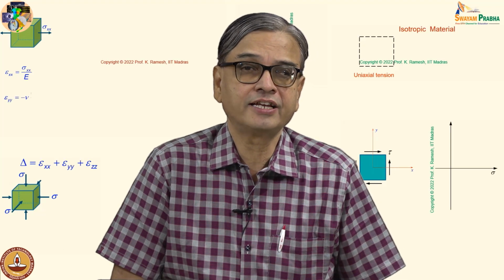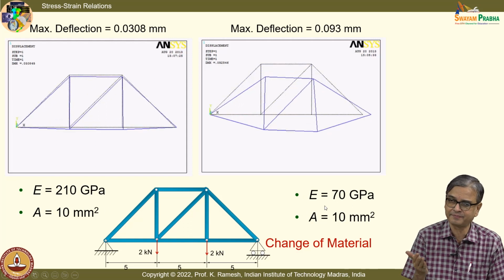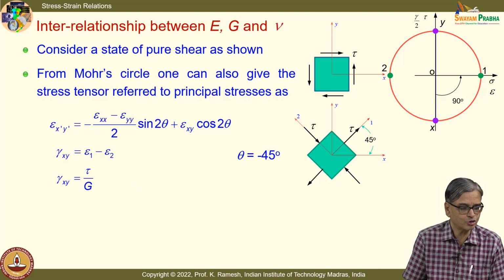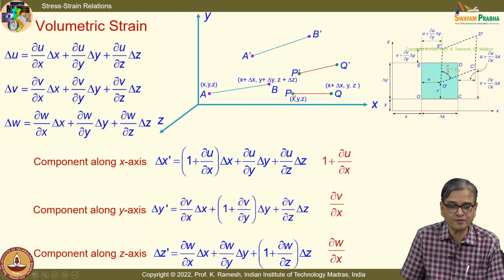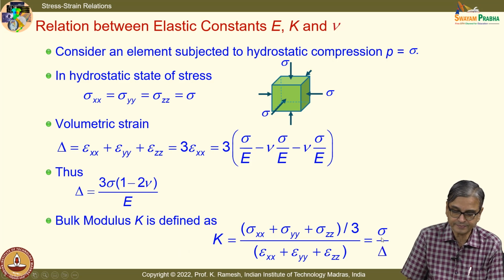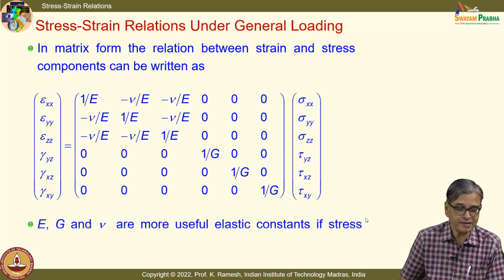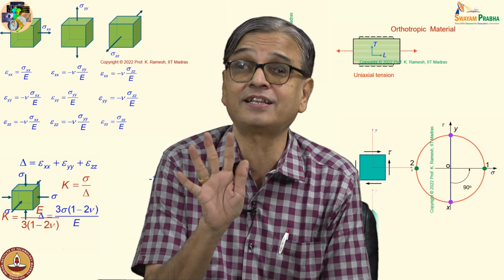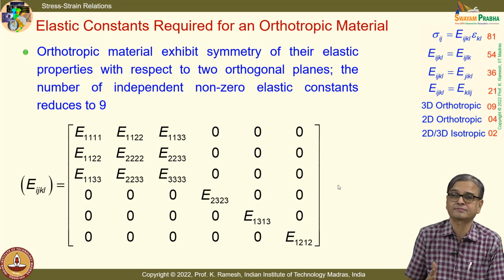Lec 18: Inter-relations between Elastic Constants